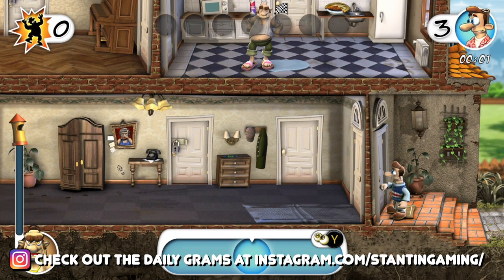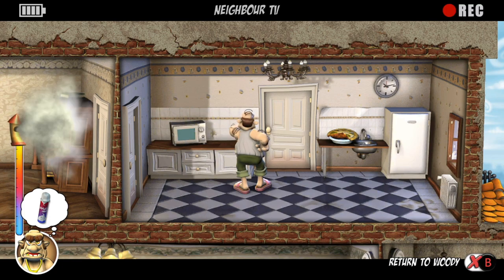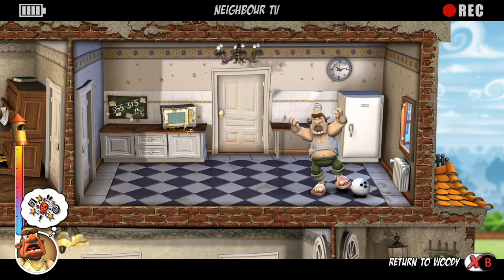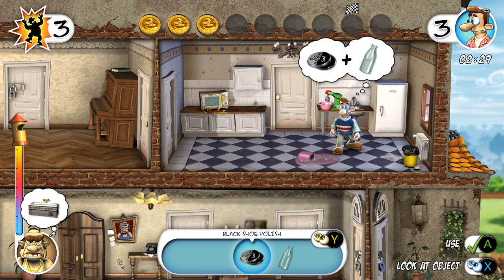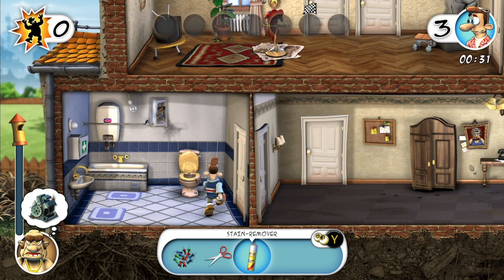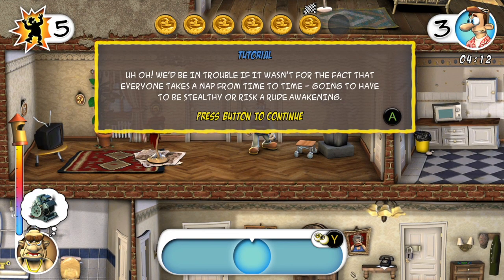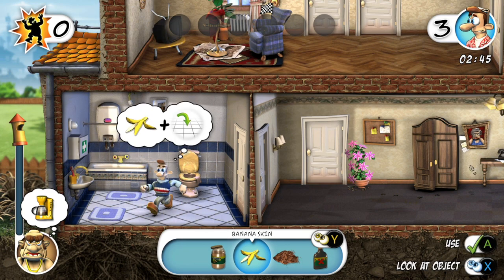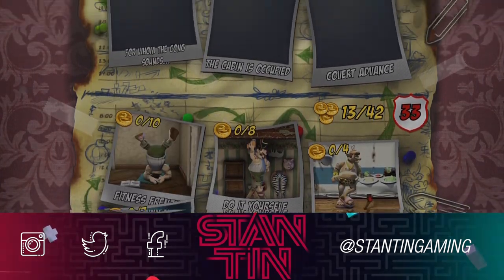Neighbours Back From Hell | Mr. Rottweiler Got An Alarm System - Episode 2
The all-time Classic is here and I am really excited to finally play again with the Ultimate Trickster Willy in Neighbours Back From Hell - Episode 2If you enjoyed the video make sure you subscribe!